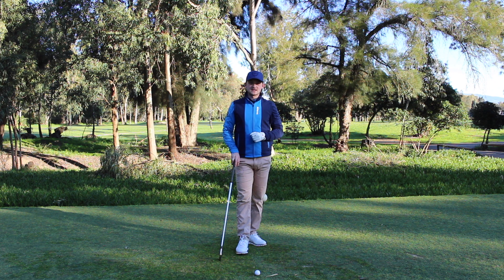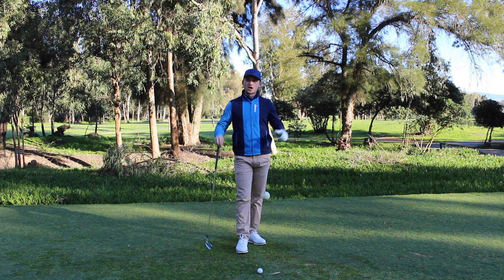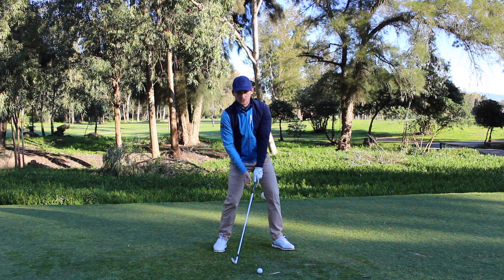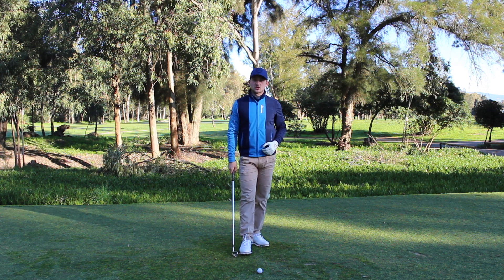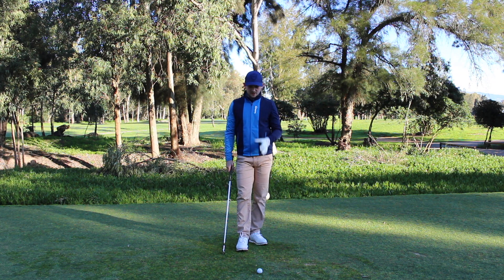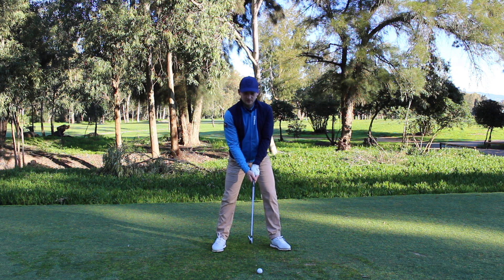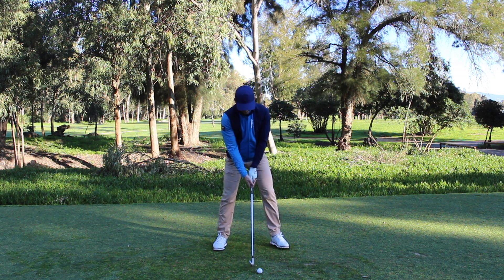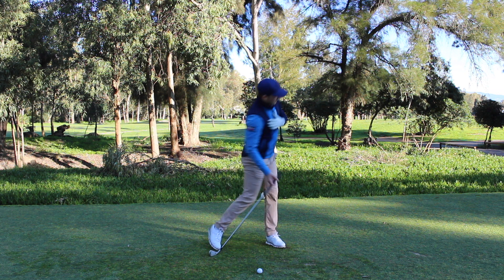HOW TO STOP HITTING BEHIND THE GOLF BALL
3 feeling to improve the strike of your irons and stop catching the ground!!